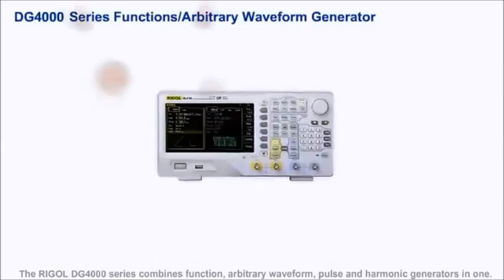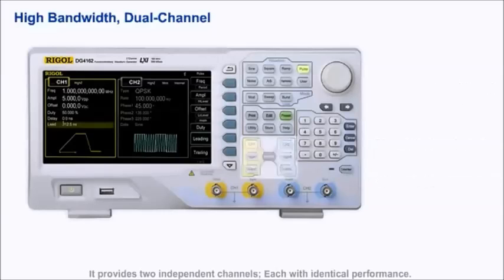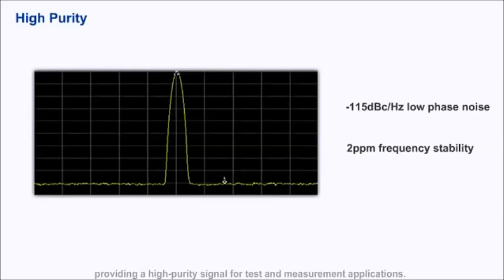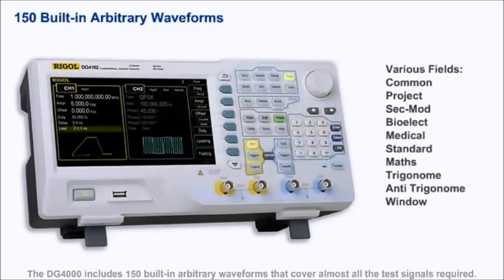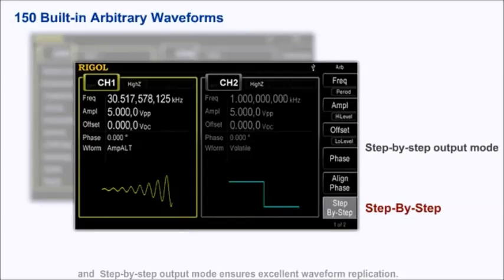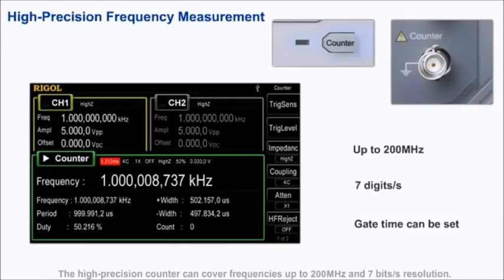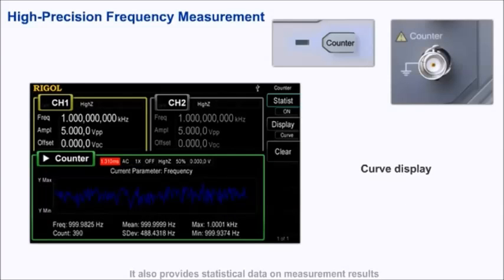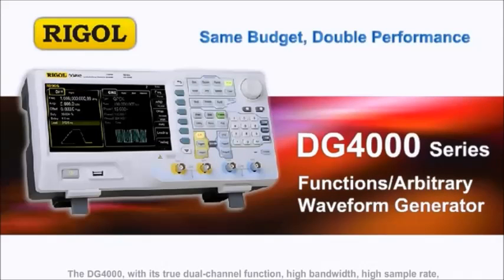RIGOL DG4000 Digital Function Generator Arbitrary Waveforms: Introducing DG4062 - DG4162 160MHz.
RIGOL instruments offer outstanding displays, easy front panel controls and powerful one-touch buttons. This video covers the DG4162 generating signals at frequencies up to 160MHz.